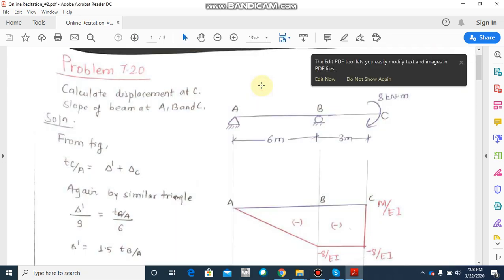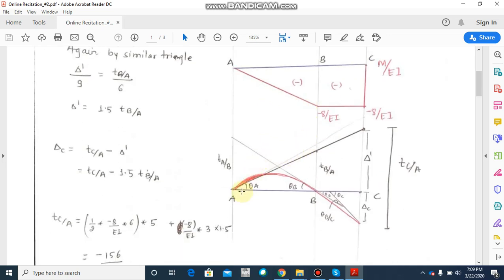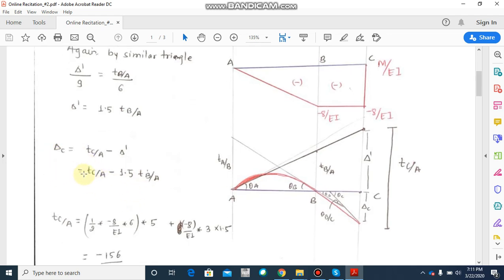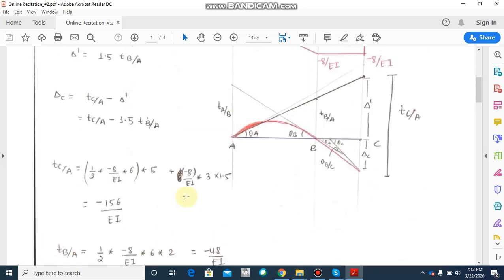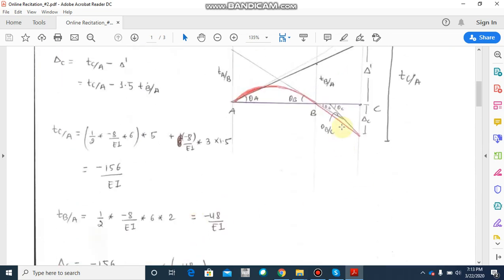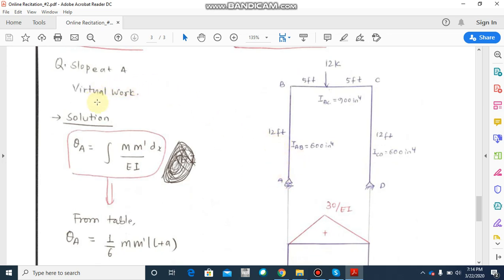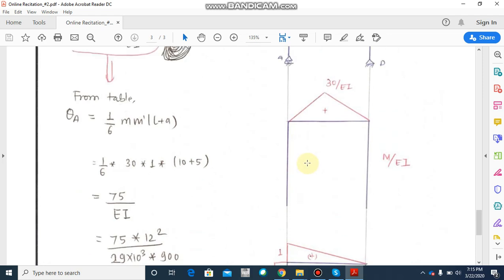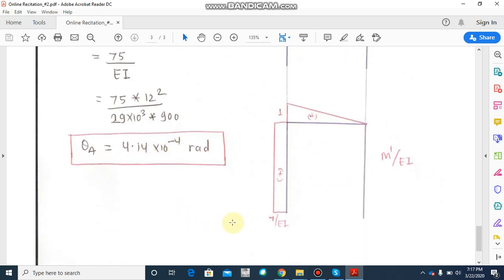Moment Area Theorems for Calculating Deflections (Structural Analysis Tutorial for Assignment 4)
(c) 2020 Nabin Krishna Shiwakoti (MS Student) and Serhan Guner (Faculty)
University of Toledo, OH, USA